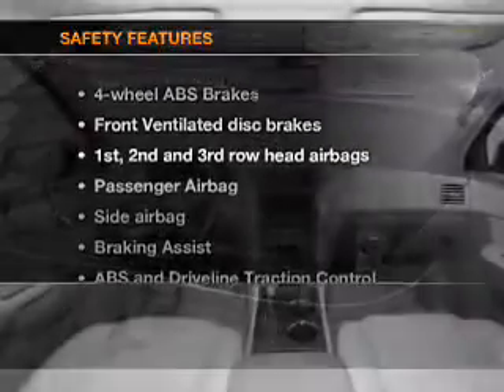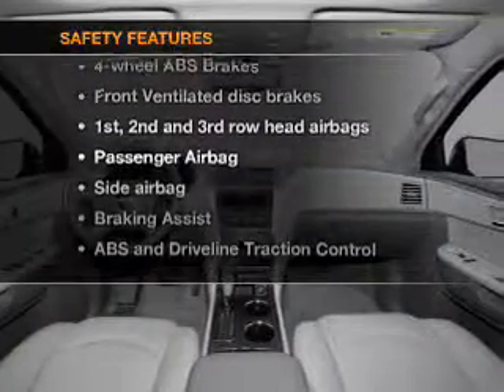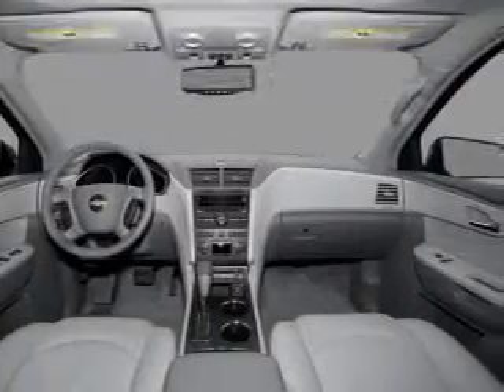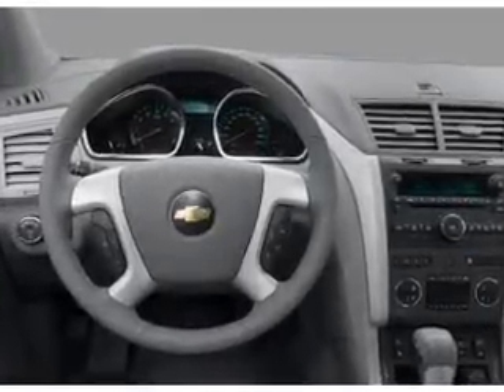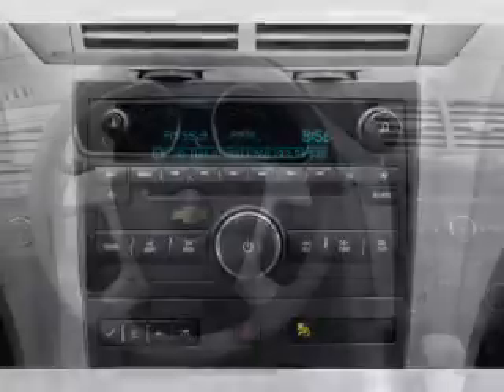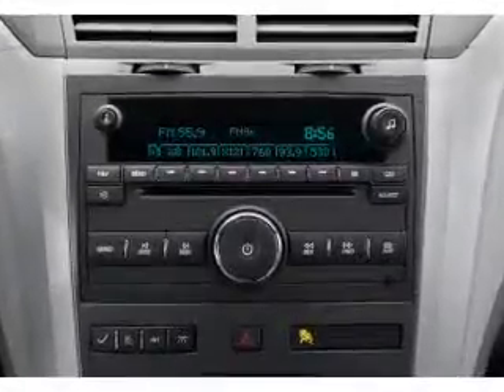2012 Chevrolet Traverse - White Bear Lake MN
Year: 2012
Make: Chevrolet
Model: Traverse
Trim: 1LT
Engine: 3.6 liter 6 cylinder 24 valve
Transmission: 6-Speed Automatic
Color: Dark Blue Metallic
Mileage: 45
Address:
1801 E. County Road F